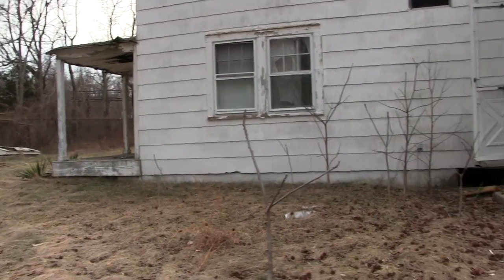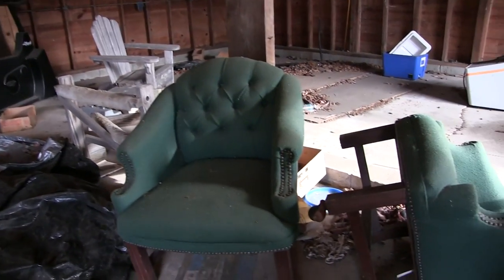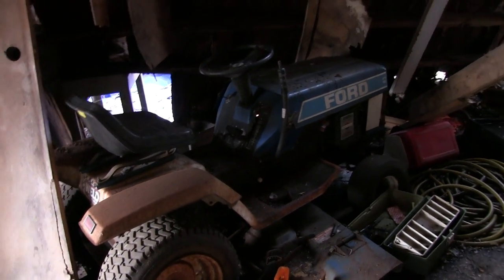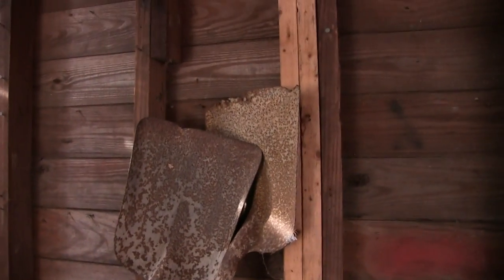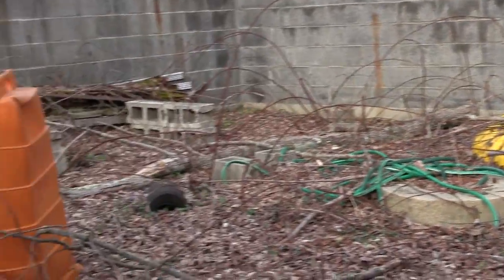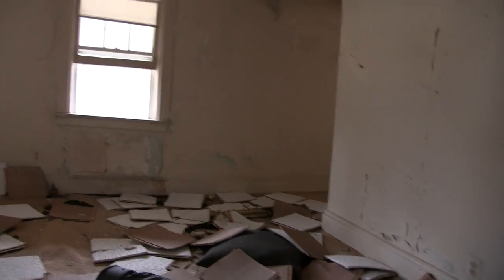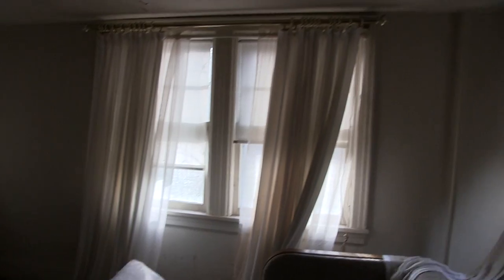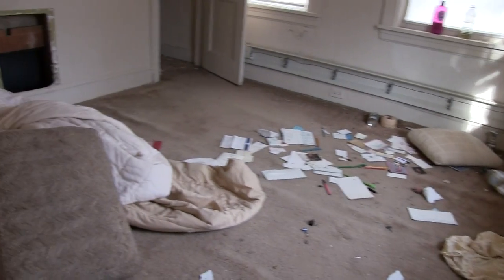Abandoned Creepy Haunted House In New Jersey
While Bikepacking and Exploring Monmouth County New Jersey, I stumbled upon this Abandoned Creepy Haunted House.